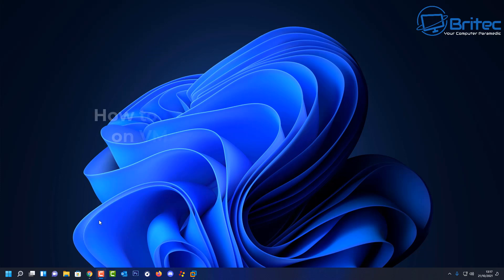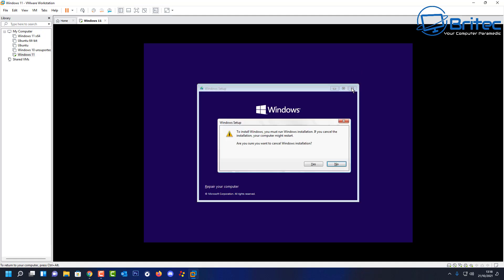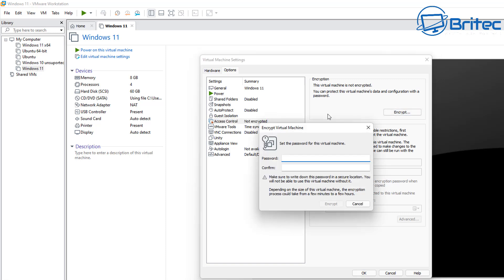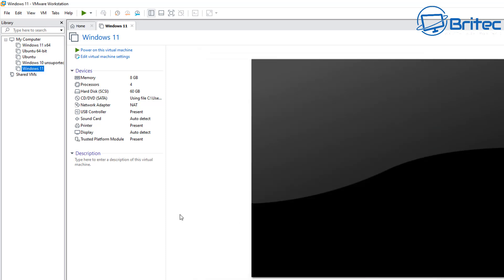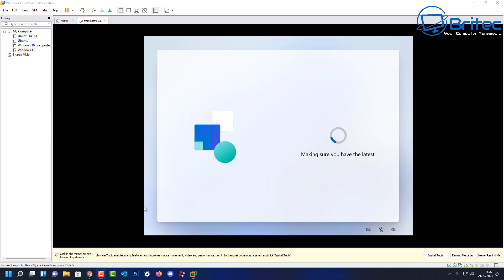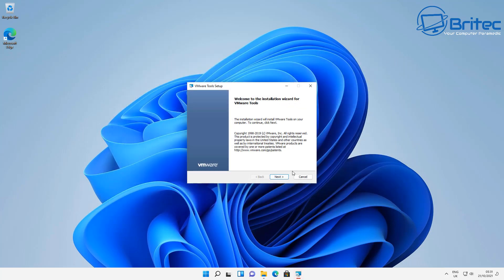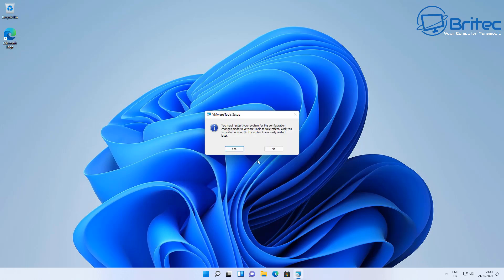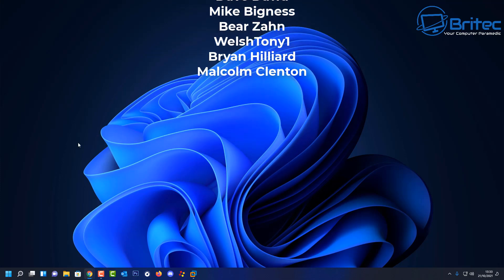How to Enable TPM and Secure Boot on VMware to Install Windows 11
So you are trying to install Windows 11 on VMware and getting error, This PC can't run Windows 11? well I should you how to fix and resolve this issue, so you can install Windows 11.